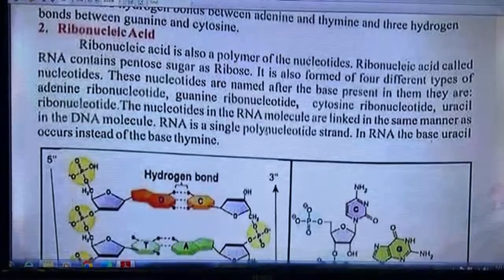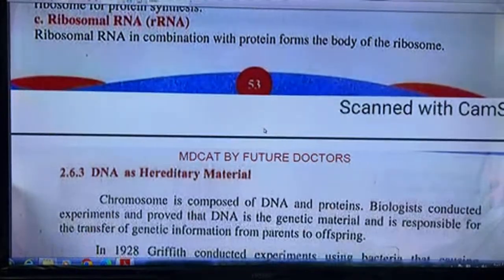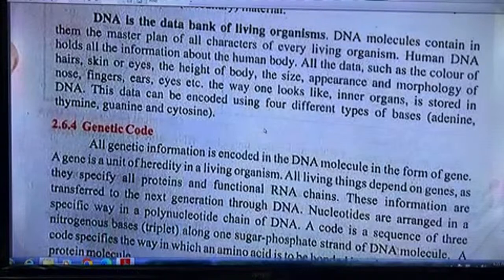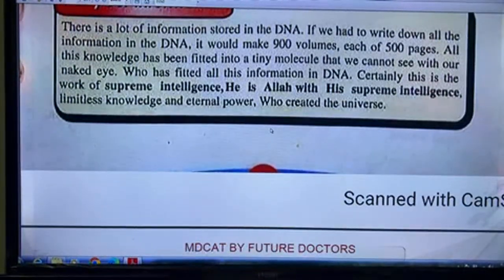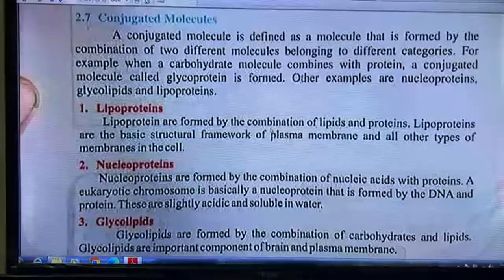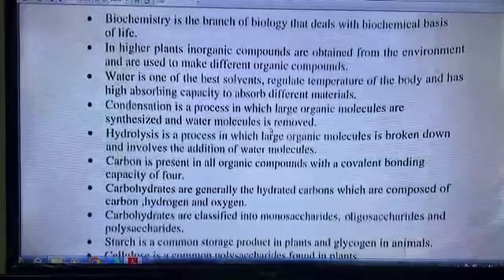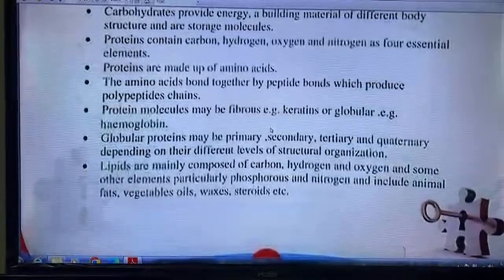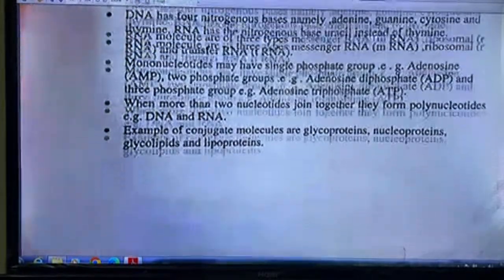Chapter 2 FSc Biology,Biological Molecules Part 2